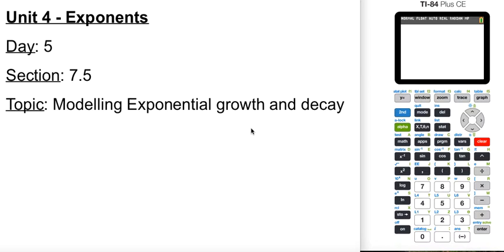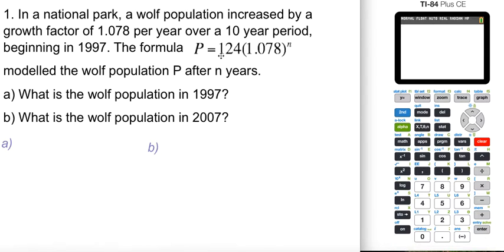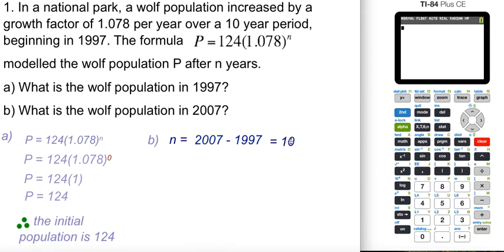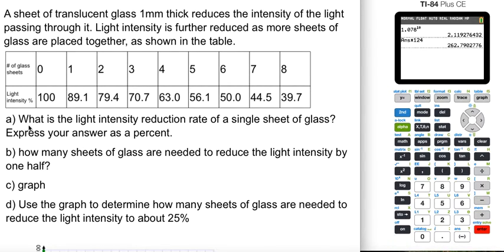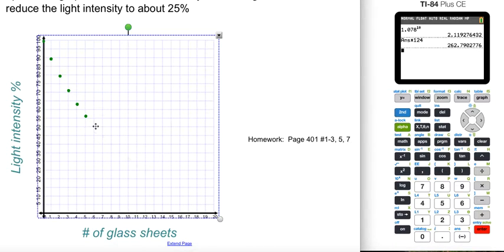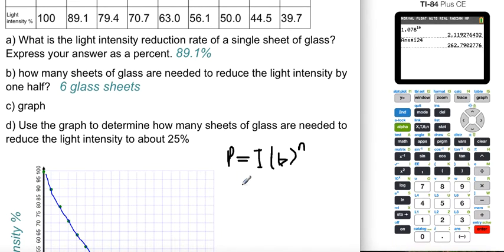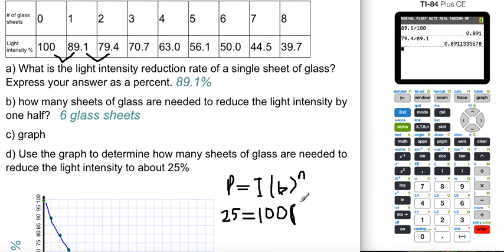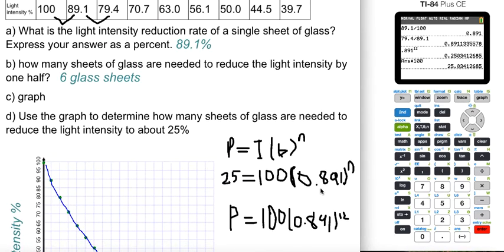7 5 Exponential Growth and Decay